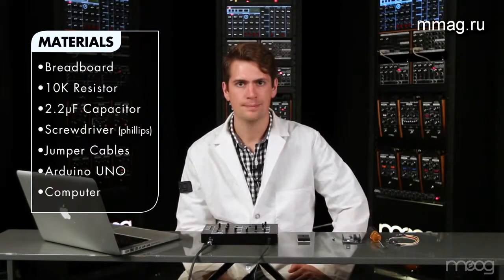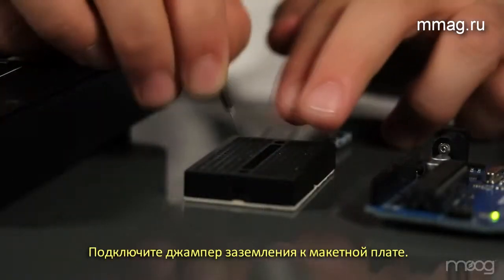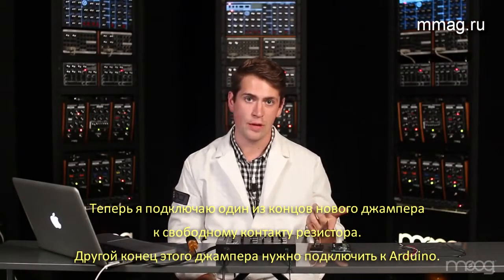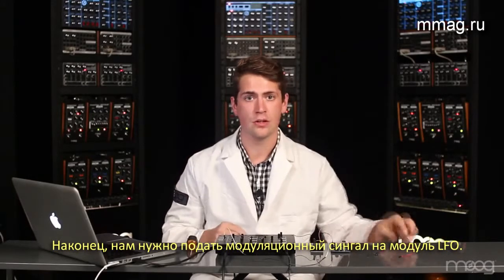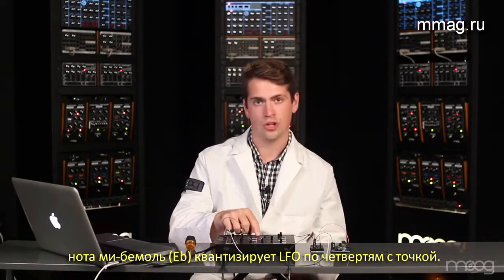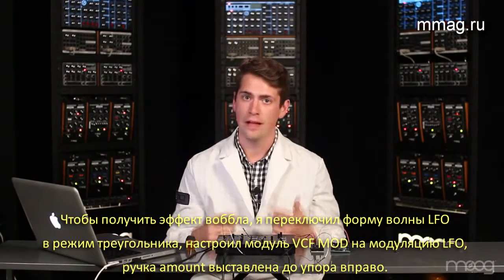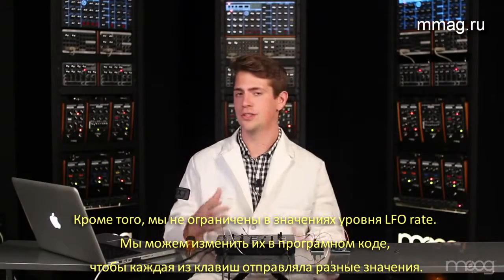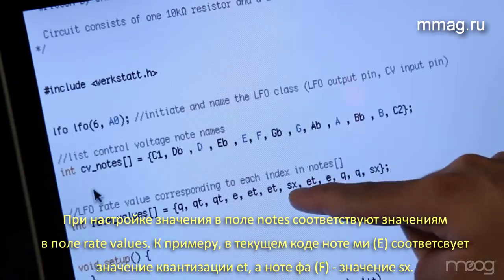mmag.ru: Werkstatt 01 - Добавление квантизации LFO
(MusicMag) представляет оригинальный видео обзор аналогового синтезатора Moog Werkstatt от Россера Дугласа – технического специалиста компании Moog. Россер Дуглас рассказывает о устройстве синтезатора, процессе сборки, а также демонстрирует звучание инструмента. Добавление квантизации LFO.
Узнать подробнее, обсудить и купить синтезатор Moog Werkstatt-01 вы можете на сайте